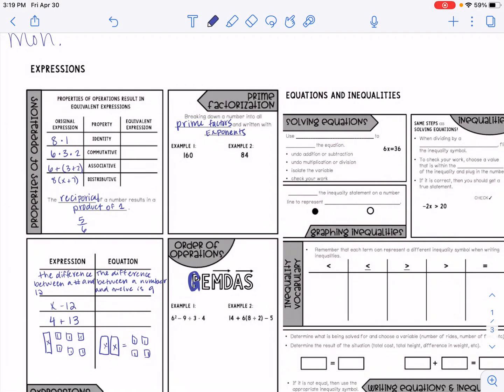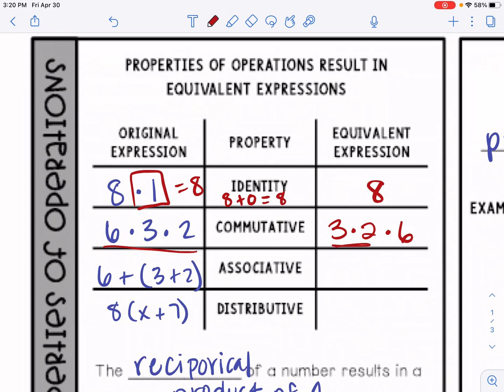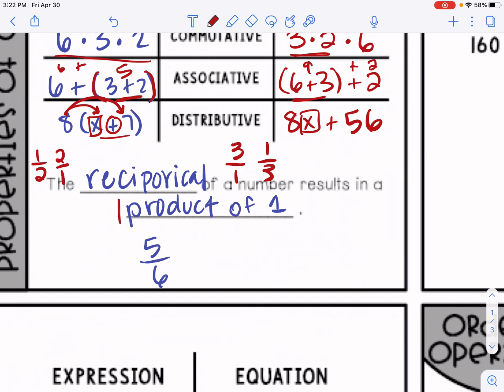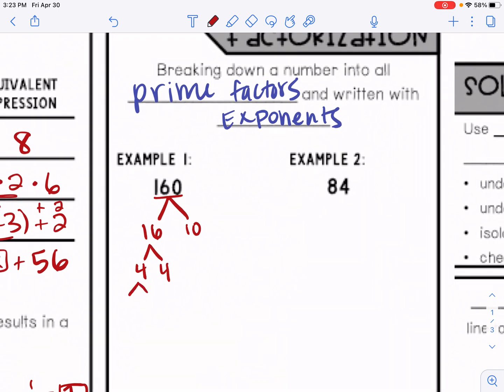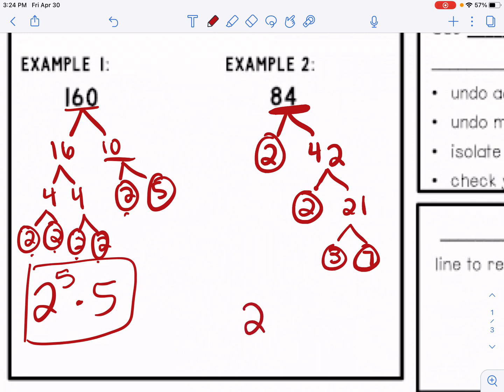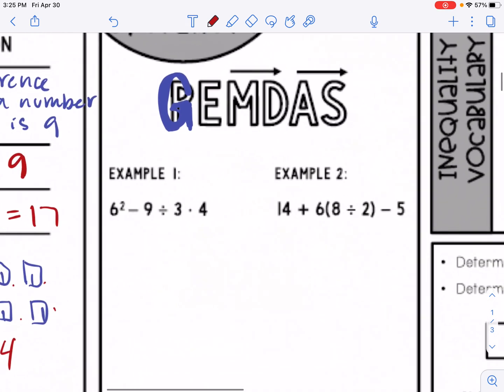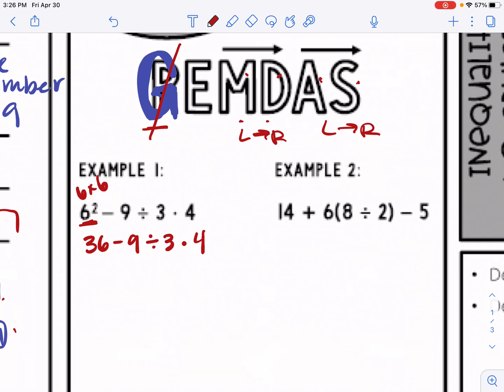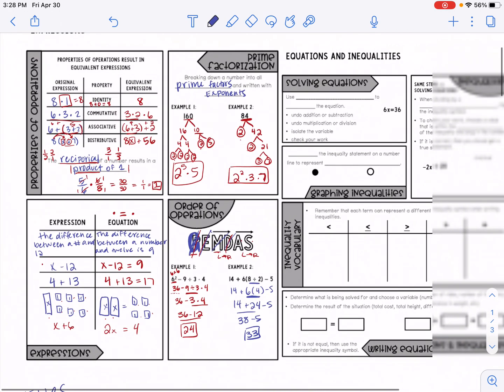Expressions and equations notes